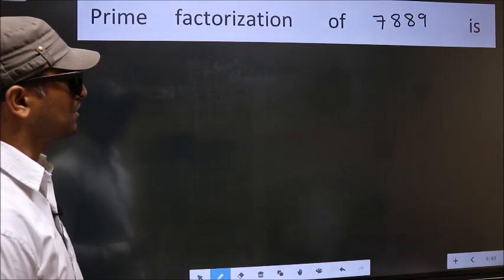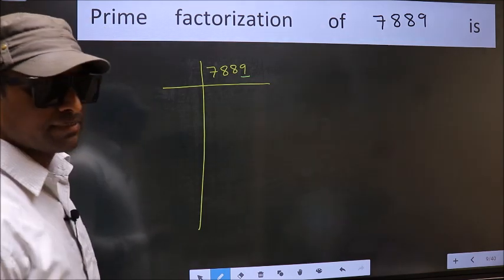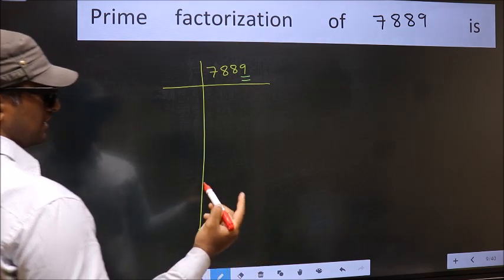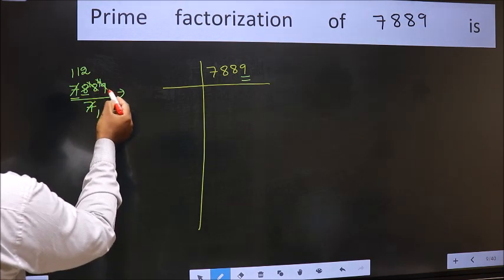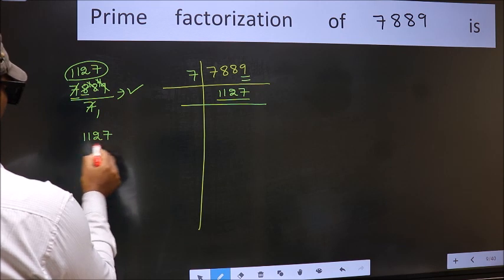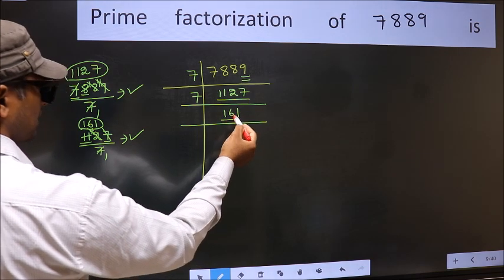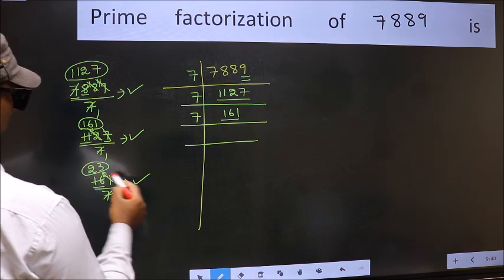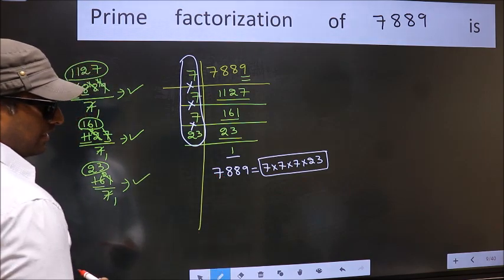PRIME FACTORISATION OF 7889